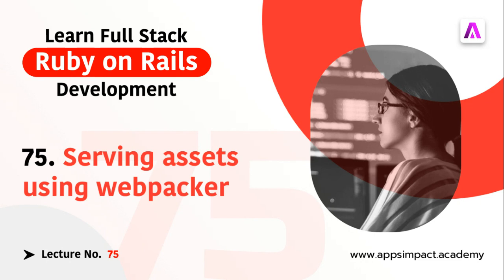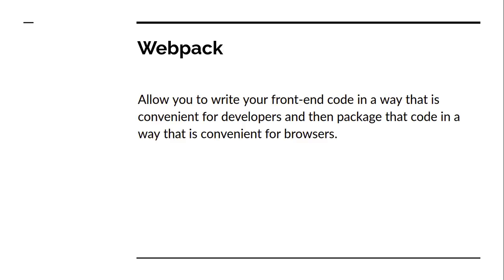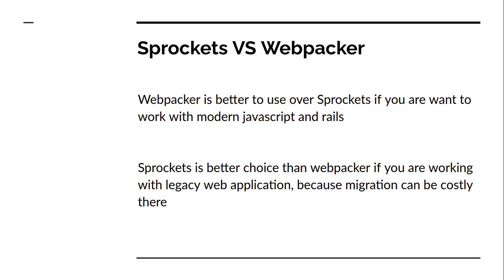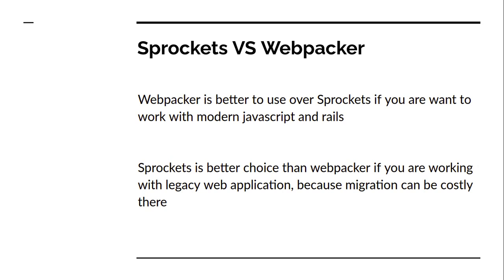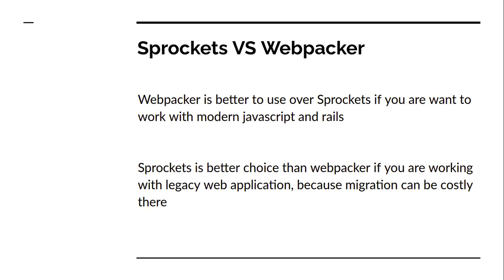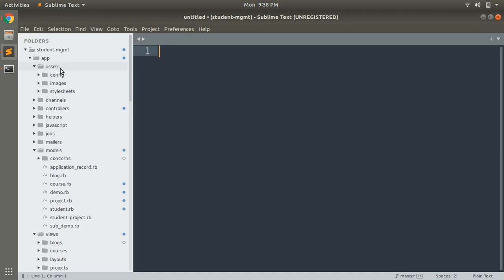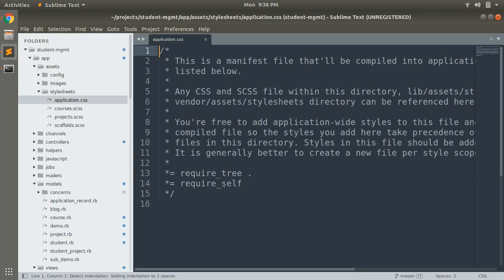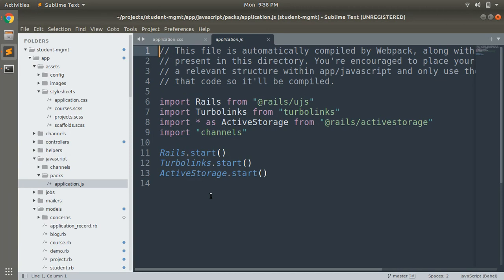Introduction to Webpacker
Hello Friends

In this lecture I am giving you a brief about the webpacker and when and how to use the webpacker in a rails application. You will also get the difference between sprockets and wbepacker.

Thanks